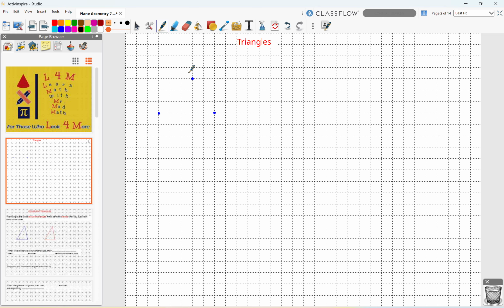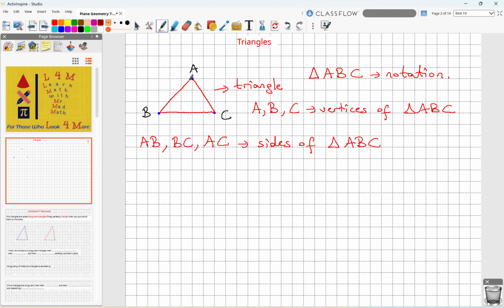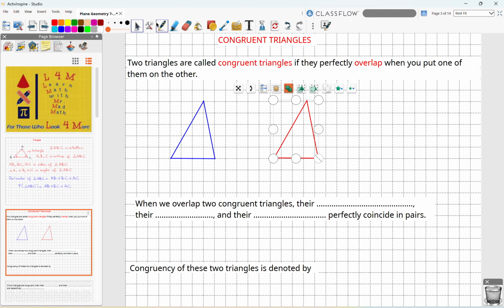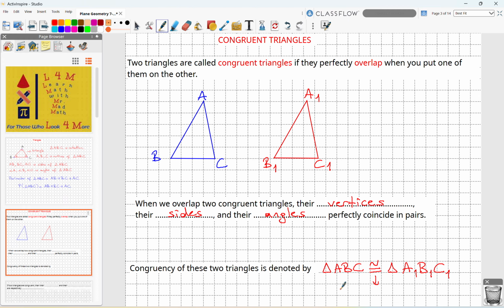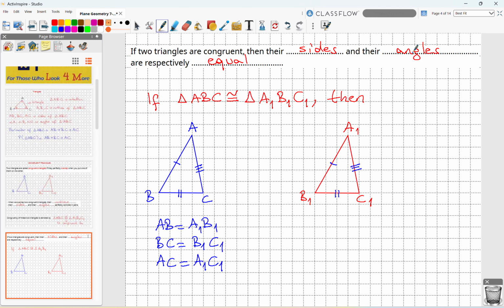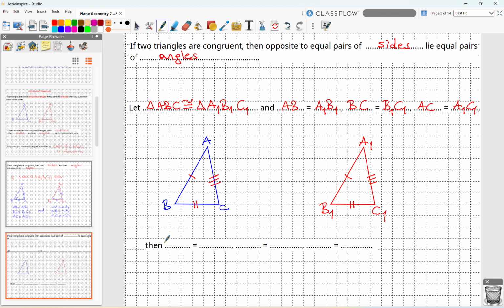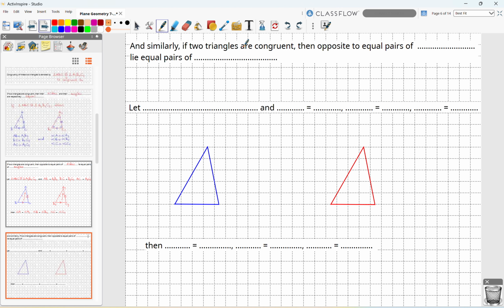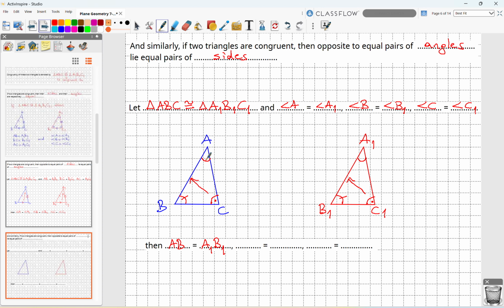Plane Geometry 7: Triangles, Congruent Triangles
This video is about the definitions of Triangles and Congruent Triangles.